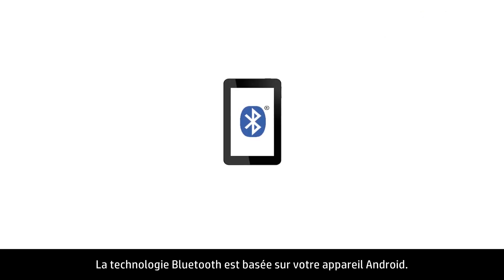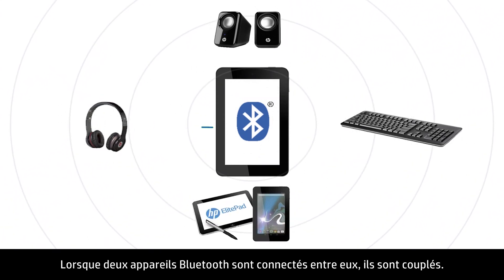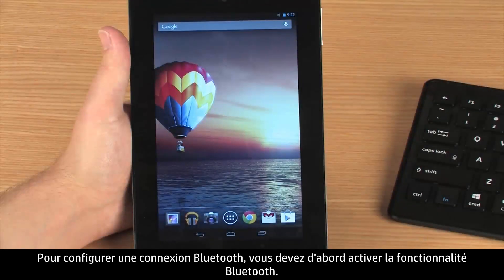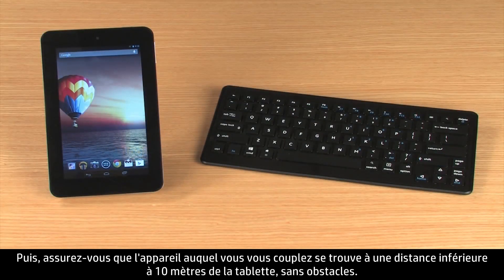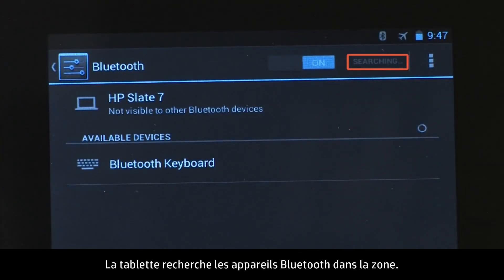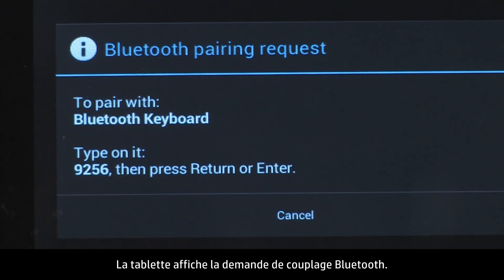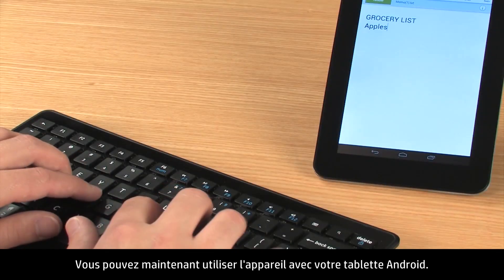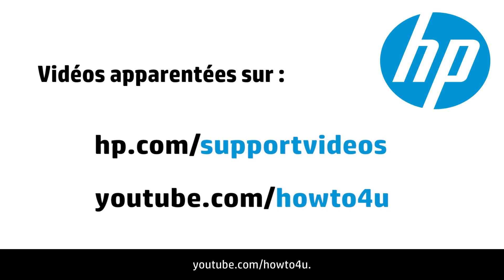Connexion à un appareil Bluetooth avec Android Jelly Bean (tablettes HP)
Découvrez comment vous connecter à un appareil Bluetooth à l'aide de votre tablette HP avec le système d'exploitation Android Jelly Bean. La technologie Bluetooth est basée sur votre appareil HP Android. Cette vidéo montre comment activer Bluetooth sur votre appareil Android et la coupler à un autre appareil Bluetooth.